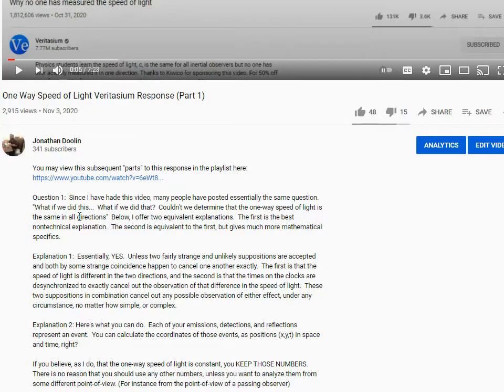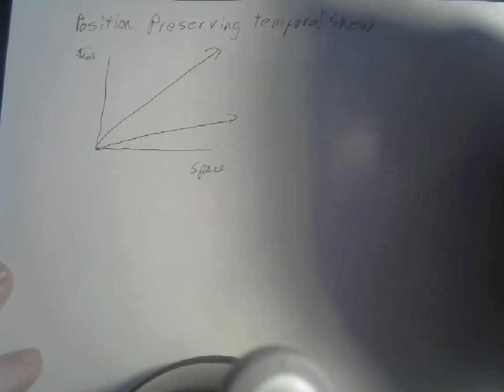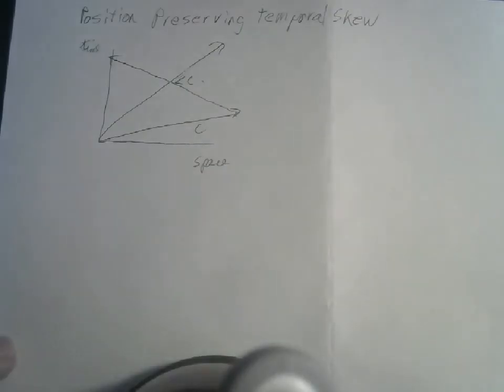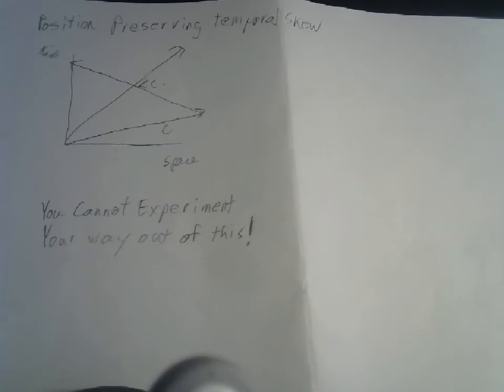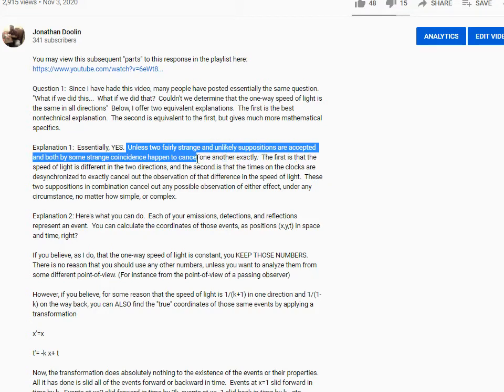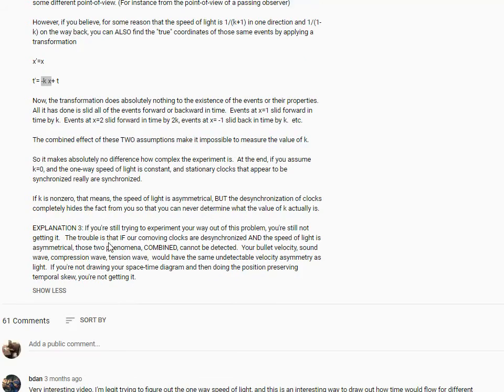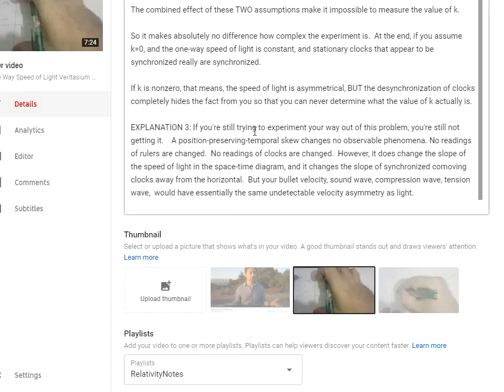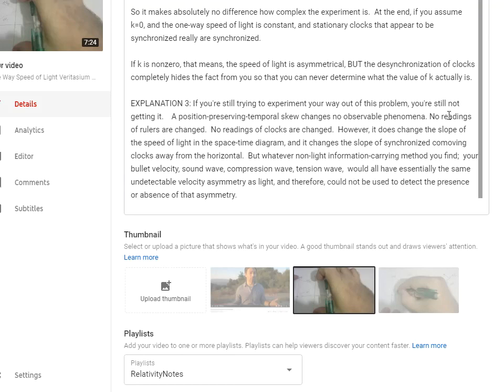Position Preserving Temporal Skew